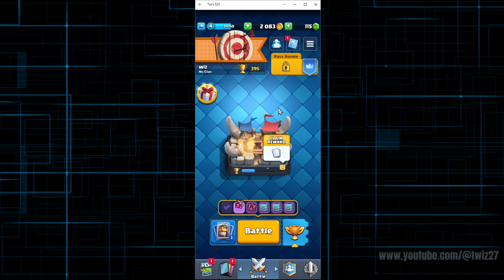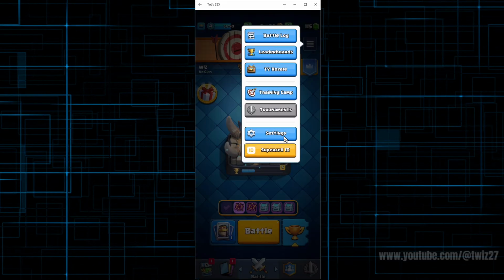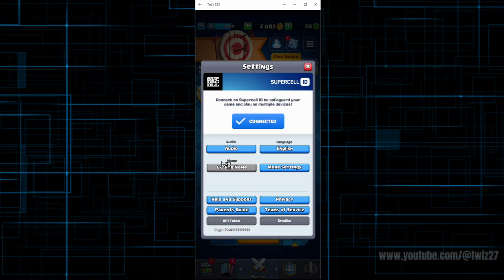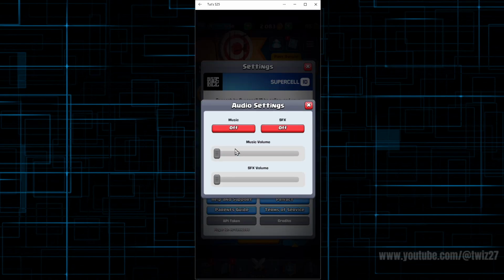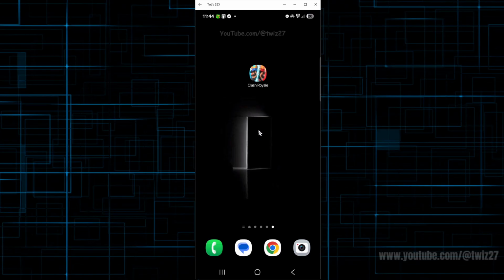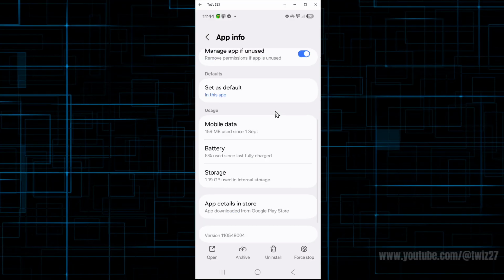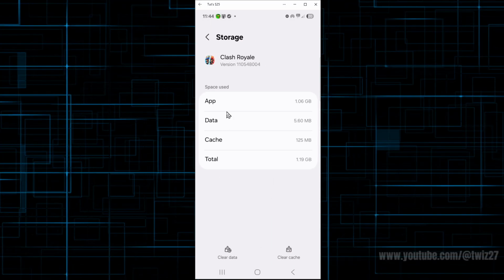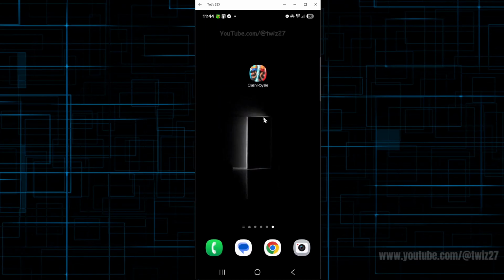How To Fix No Audio In Clash Royale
In this video, I’ll show you how to fix no audio in Clash Royale step by step. This tutorial will help you resolve sound issues so you can enjoy the game fully with all effects and music. Whether your audio is muted, glitching, or not working on your device, this guide will help you troubleshoot and fix it quickly. Follow along to restore sound and get back to playing Clash Royale without interruptions.